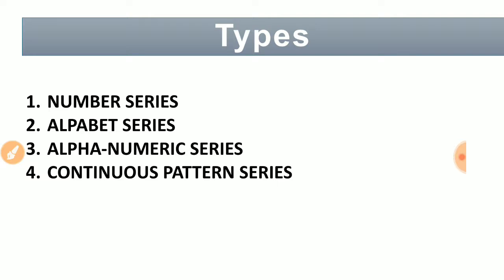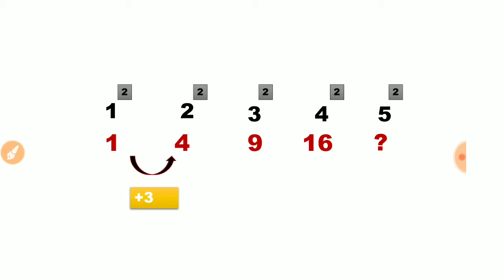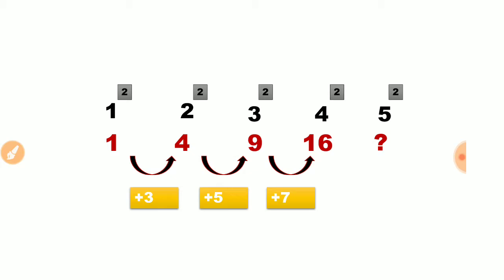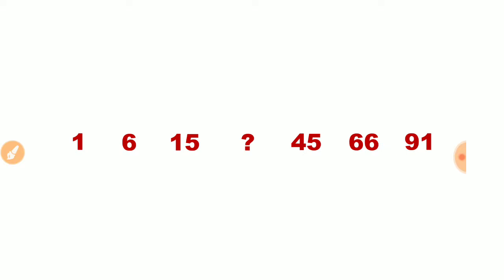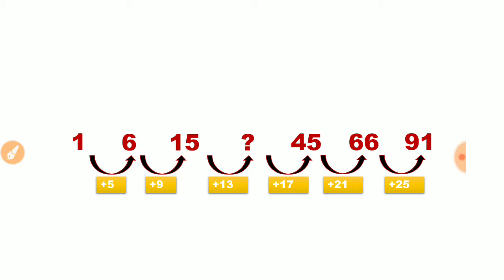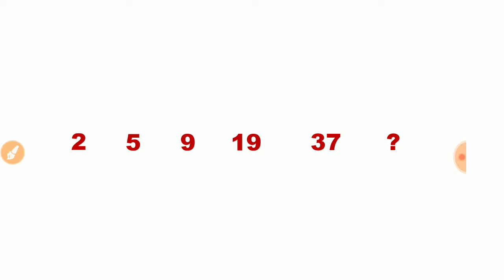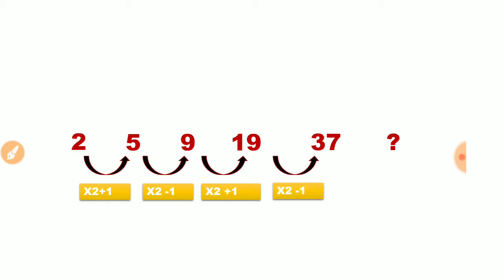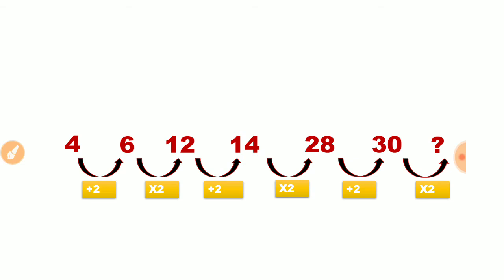REASONING_PART-1_VLP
VIRTUAL LEARNING PROGRAMME

Its a innovative and smart way designed study programme for competitive examinations.